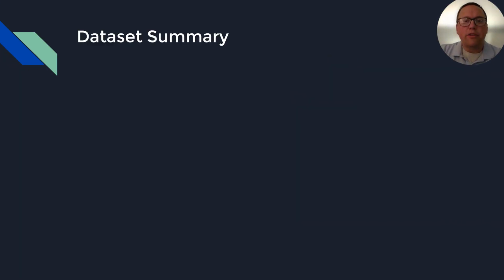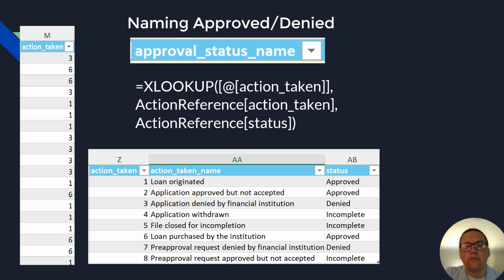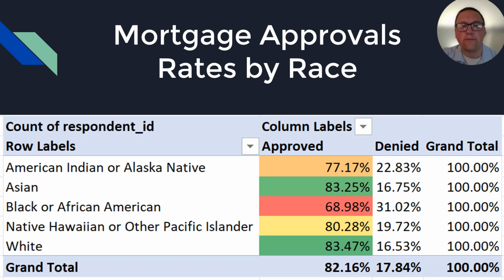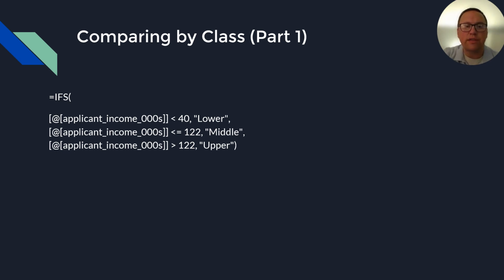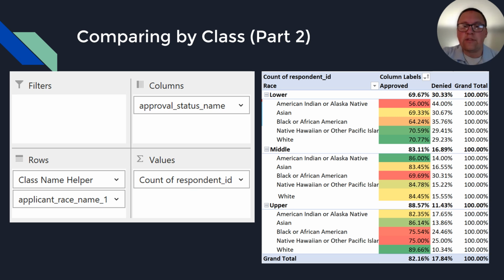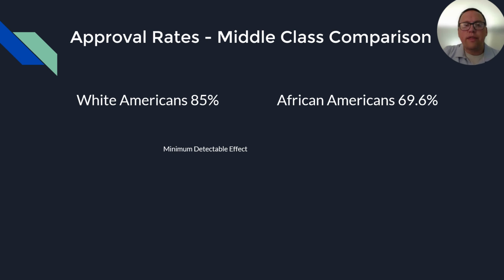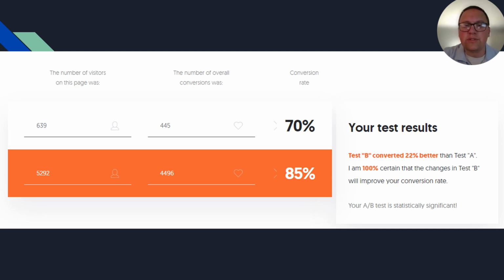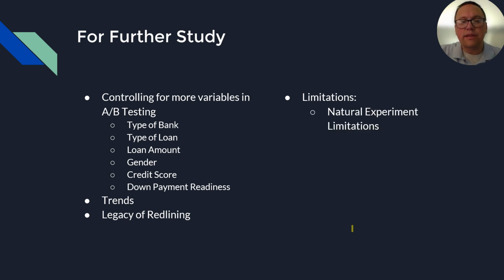Mortgage Acceptance Rate Analysis: Examining Racial Bias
Utilized Excel to analyze mortgage acceptance rates, employing pivot tables and visualizations. Conducted A/B testing to evaluate statistical significance across various mortgage subtypes, revealing insights into potential biases in the lending process.